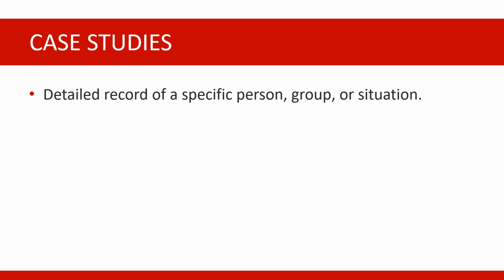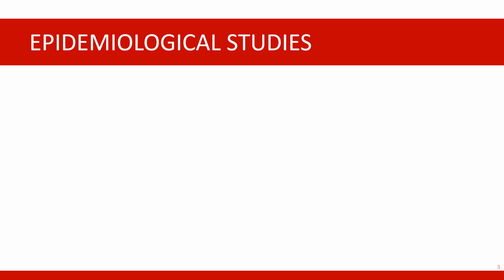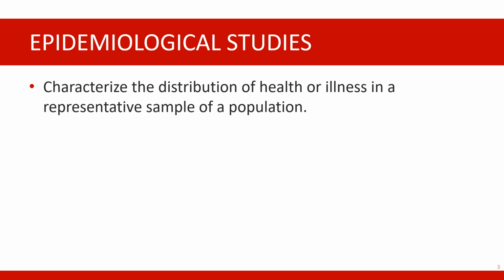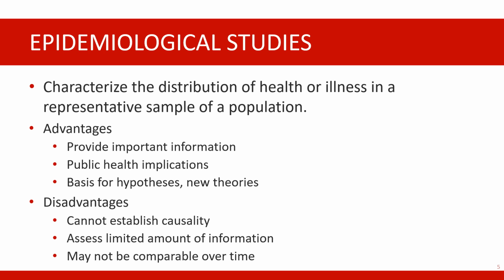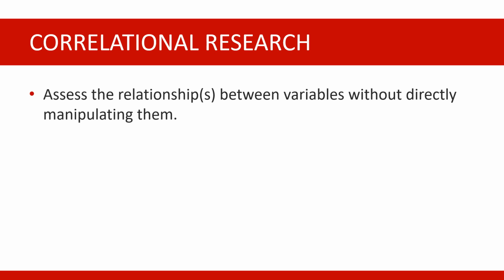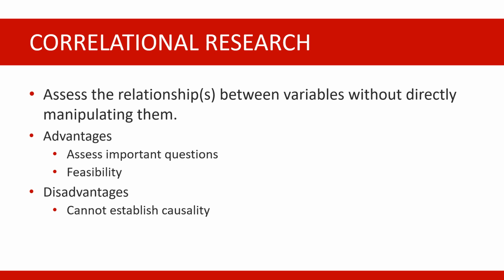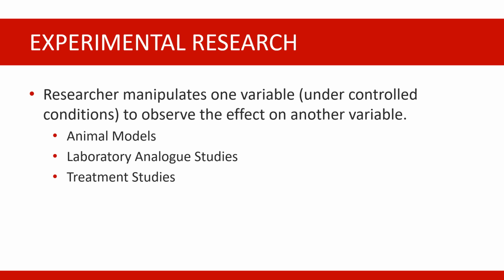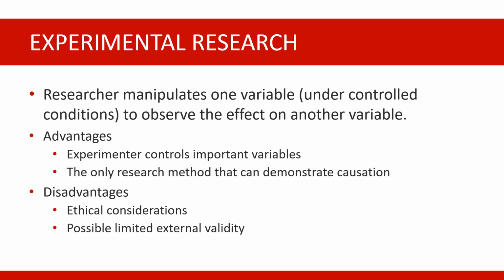Research Methods in Clinical Psychology